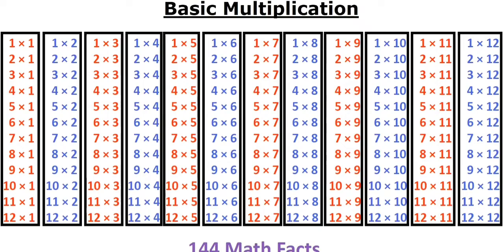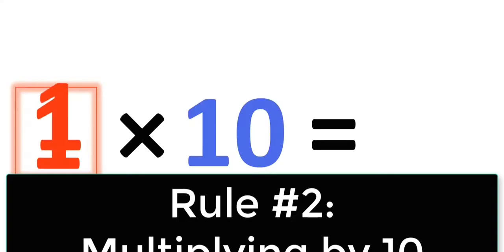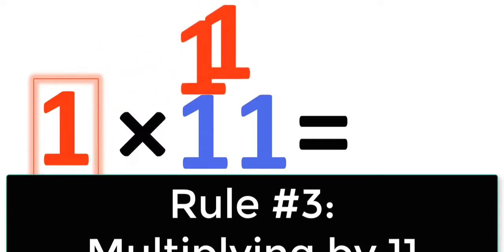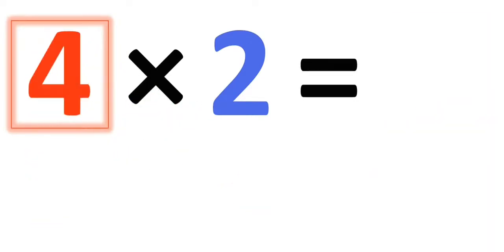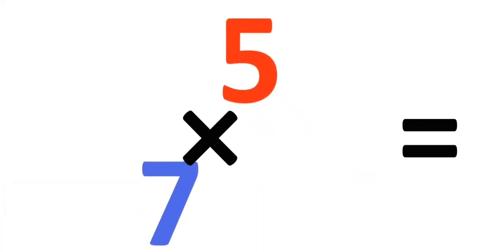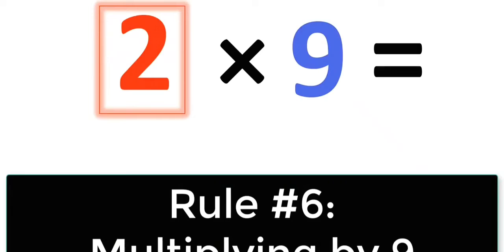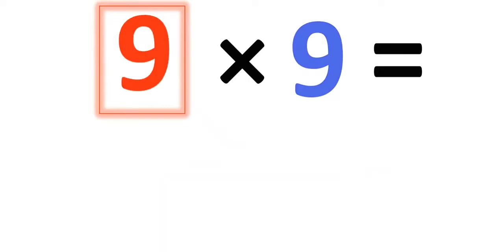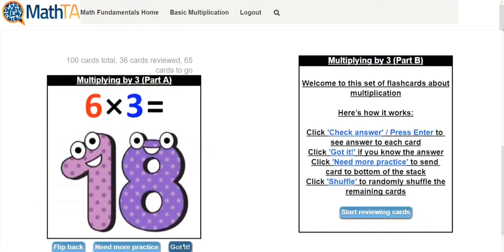fastest way to learn multiplication facts